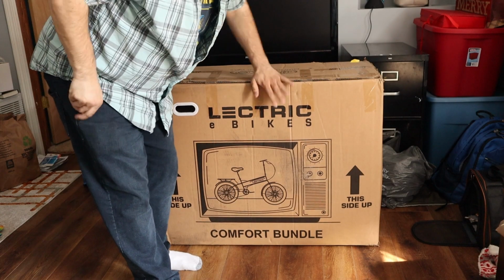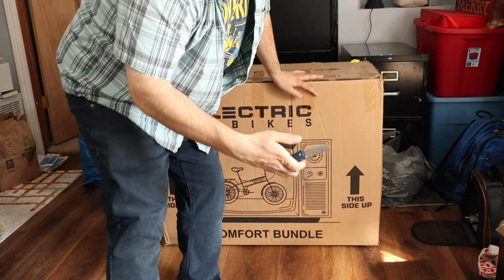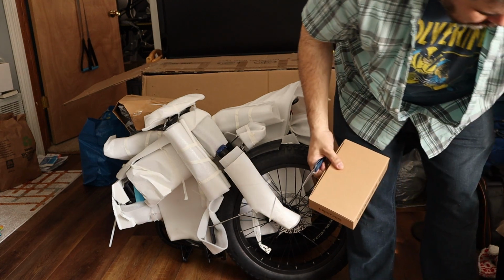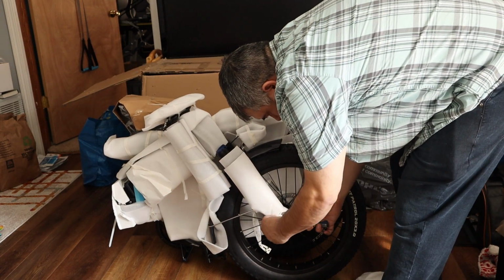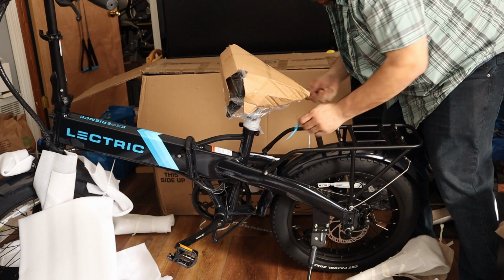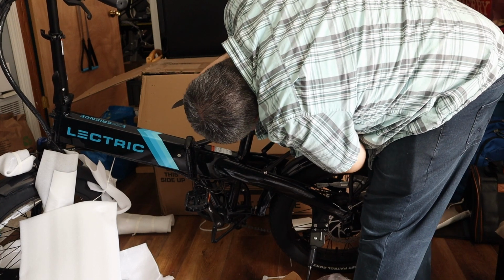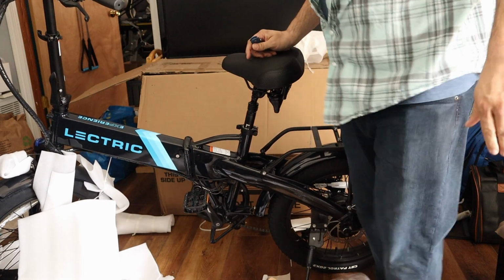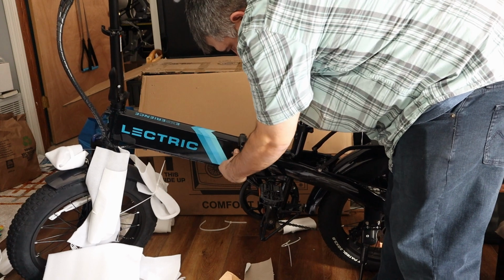Unboxing Lectic XP 2.0 | I got an E-bike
This is a quick unboxing of the Lectric Xp 2.0.

National Suicide hotline: U.S. 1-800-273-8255

My EDC:
Spyderco Cat

Nitecore Tip

Exotac Fire Rod

Burtucci Field Watch DX3

Fenix E15 w/battery

Nite Ize Doohickey

Write in the Rain Field Notebook

Spyderco Lil' Native